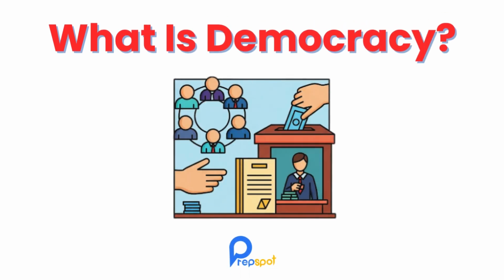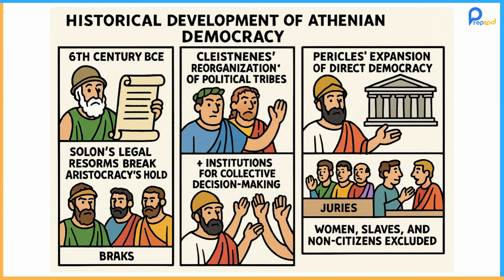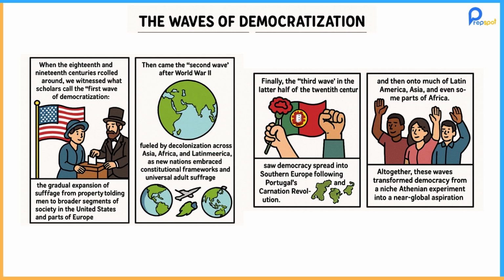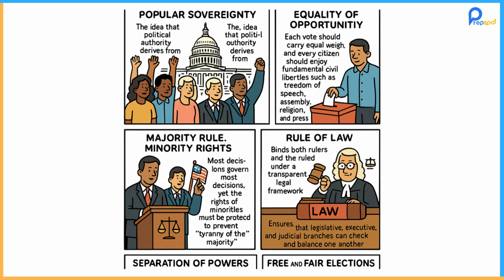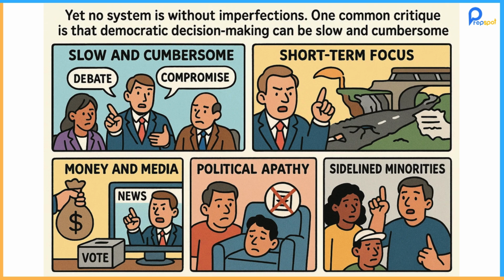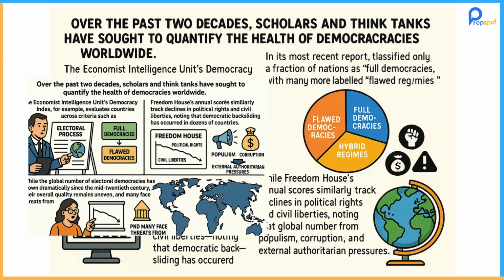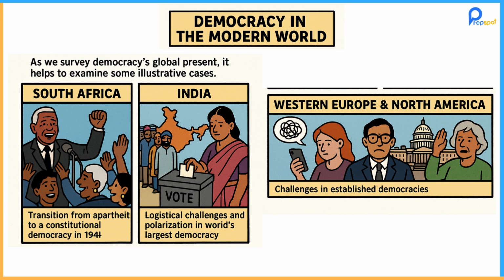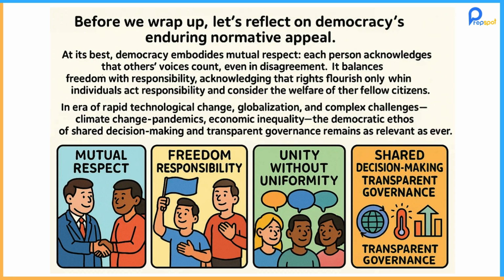What is Democracy | Topic Explainers Prepspot English